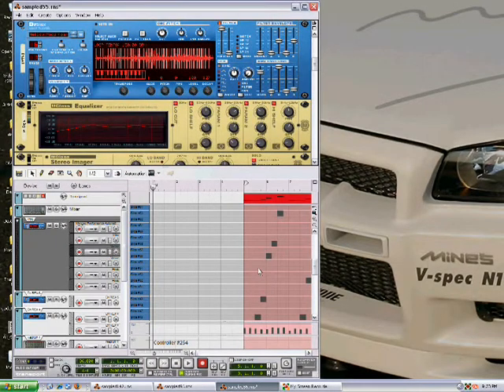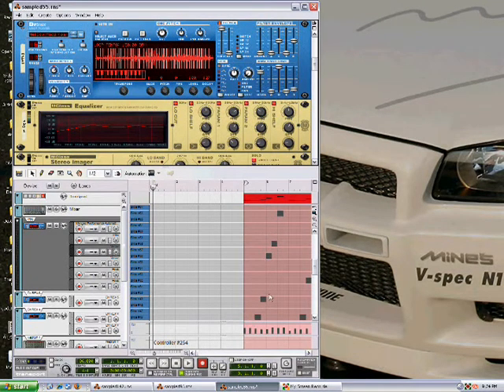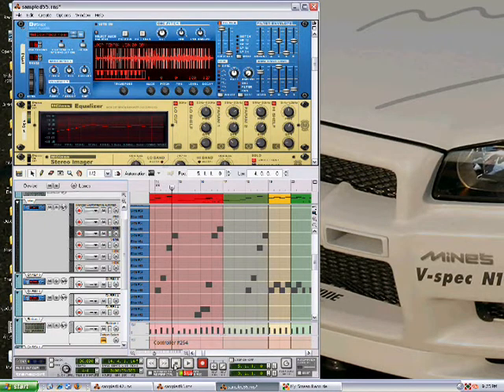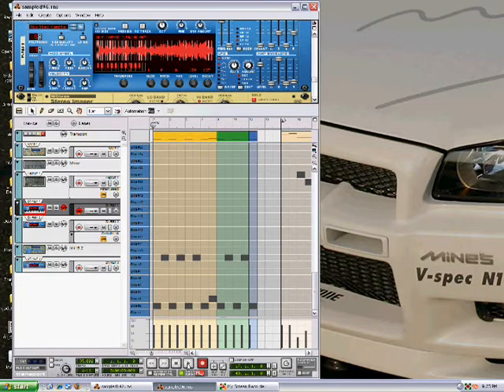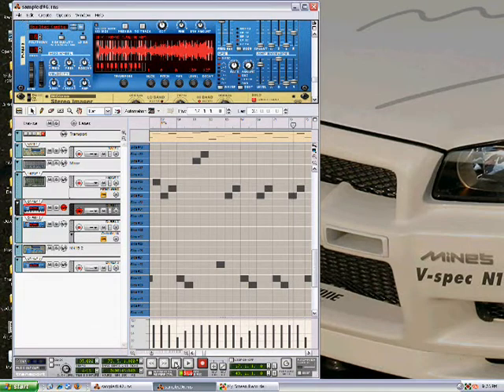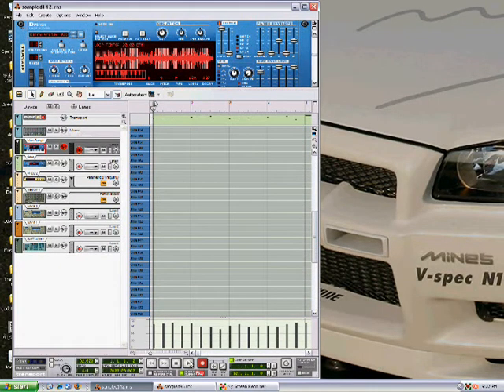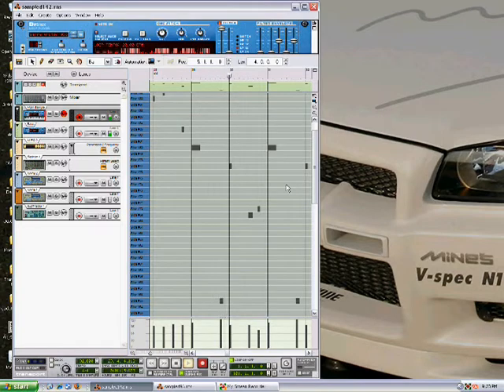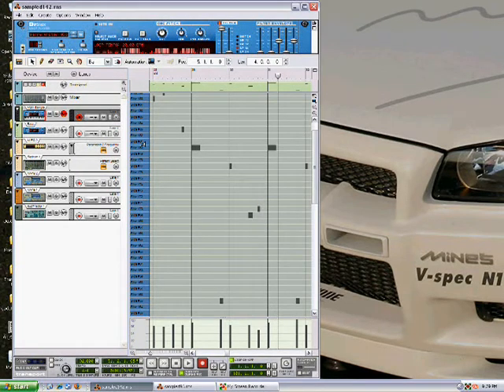3rd Degree-How I personally chop my samples.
This shows how i chop up my samples for a few songs i have made, using different lengths, amount of chops, placement of chops, etc, to show how i achieve the sound i am going for.